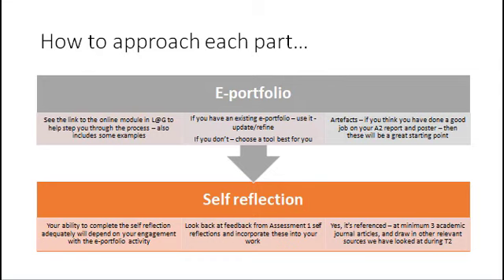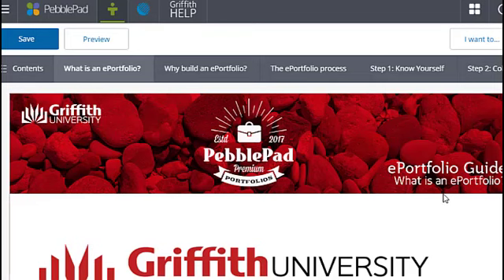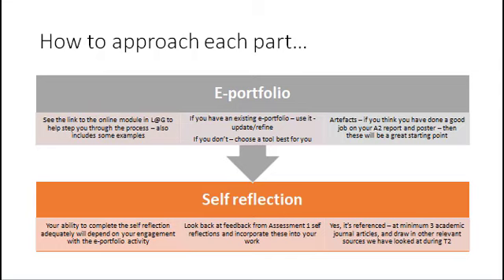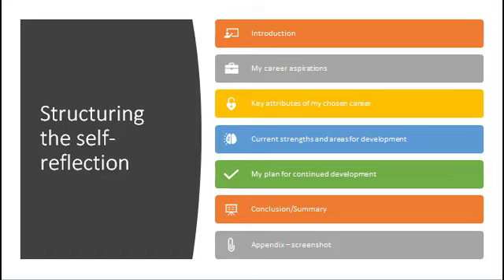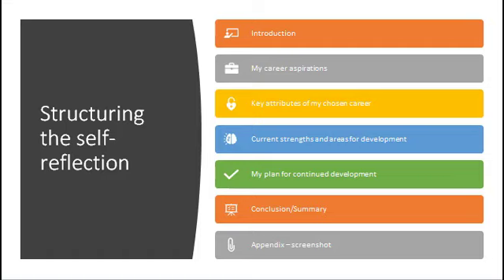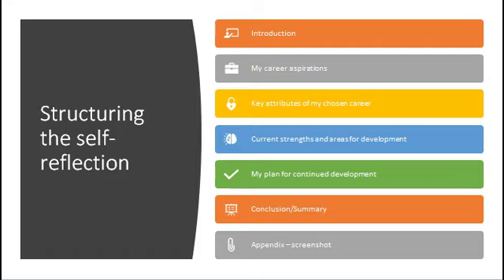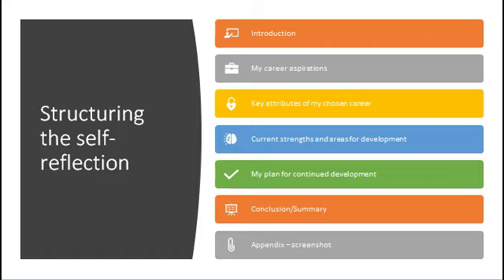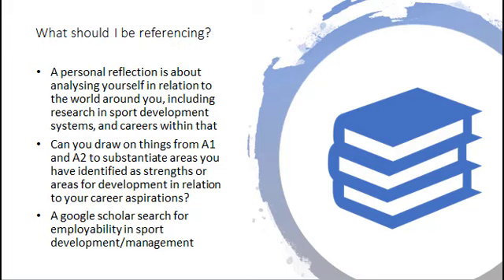3333THS Assessment 3 Approach (2)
In this video I provide some tips on how to approach the eportfolio and self-reflection aspects of the assessment.